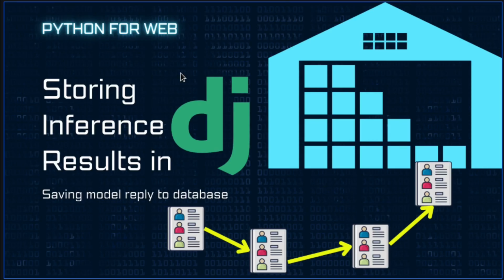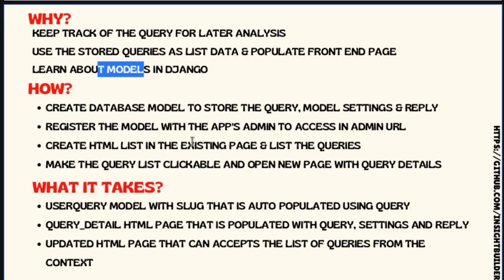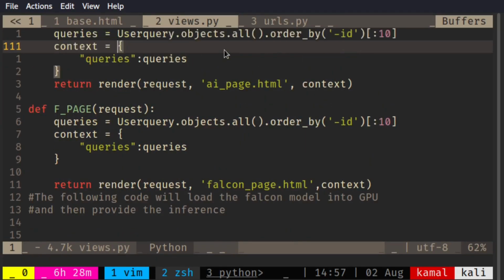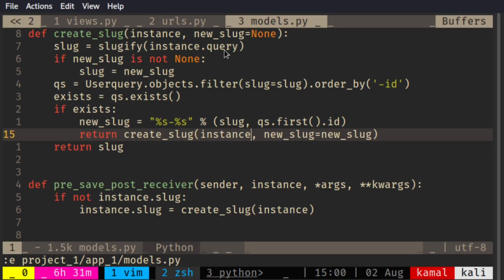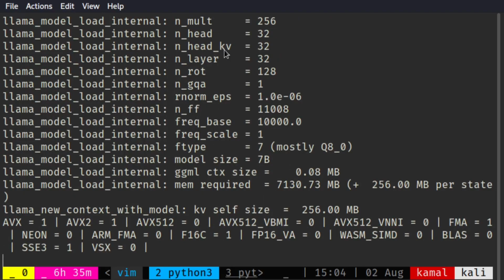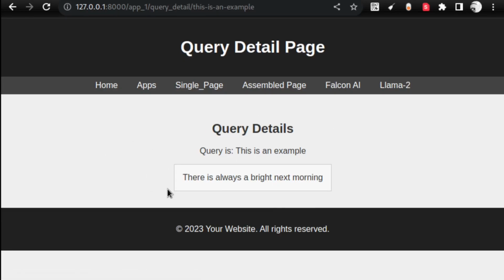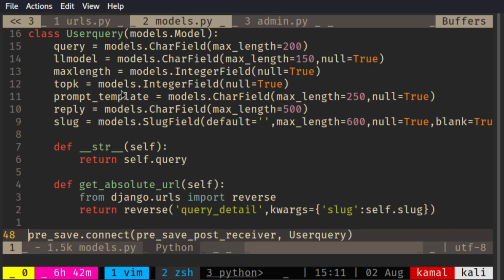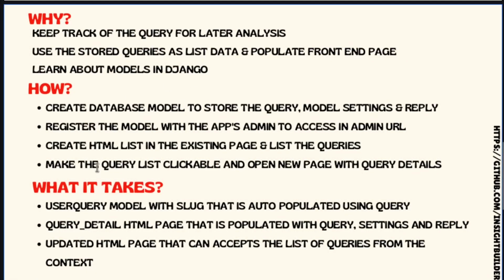Storing Inference Results In Django: Saving LLM Replies to Database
Once the reply from the llm and the query is saved in database, many things can be accomplished.
Creating clickable query list by saving the query and LLM reply in the database. We will learn to create new Userquery model, work with slug field and automatically create slug.

Chapter Navigation:
0:00 Intro
0:40 Demo of Query List
1:50 Why & How Explanation
3:27 Explaining Slug with Link
4:33 Explaining URLs.py
5:31 Views.py Explanations
6:50 AI_Page code
7:57 Creating Models
11:10 Registering Userquery in Admin
13:40 Creating Slug with Slugify
16:10 Query_detail function
17:20 How data is Populated in AI_PAGE
18:33 Recap & Outro